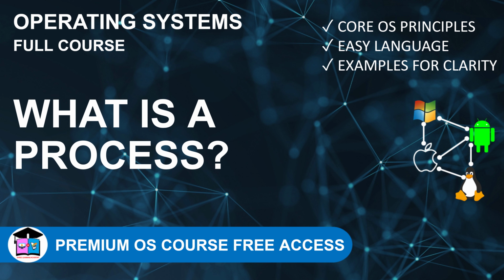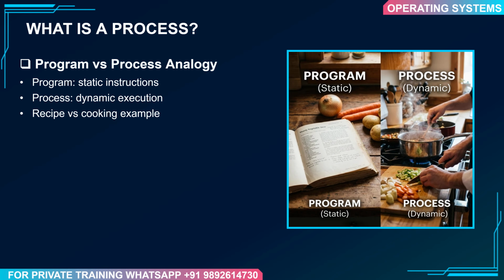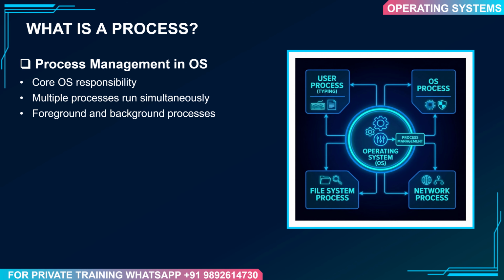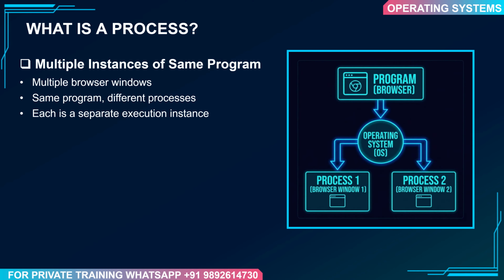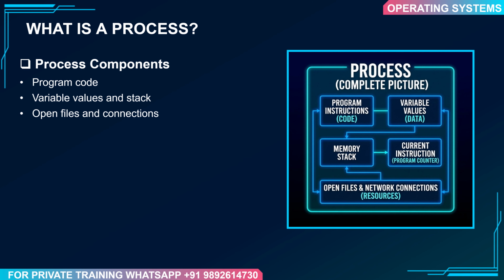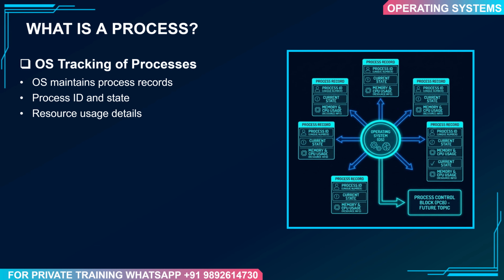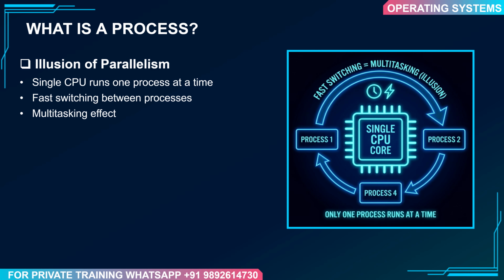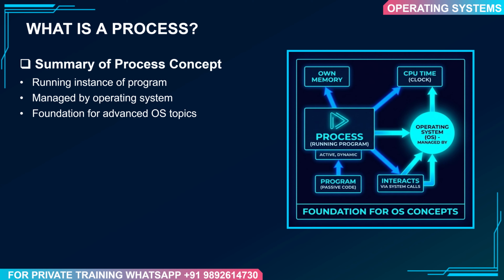2.1 What is a Process in OS? | Process Concept Simplified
2.1 What is a Process in OS? | Process Concept Simplified

A process in an operating system is simply a program in execution. While a program is a passive set of instructions stored on disk, it becomes active only when the operating system loads it into memory and starts executing it. This running instance is called a process. For example, opening a music player or a browser creates a process that uses CPU time, memory, and system resources. This distinction between program vs process is a fundamental concept in operating system basics.

The operating system process management component is responsible for handling multiple processes at the same time. Each process is given its own memory space, CPU time, and access to files or devices, ensuring isolation, security, and system stability. Even the same program can have multiple processes, such as opening multiple browser windows. The OS tracks every process using unique identifiers and internal data structures like the Process Control Block, which stores process state, resource usage, and execution details.

Every process in OS follows a life cycle that includes creation, execution, waiting, and termination. Through multitasking and context switching, the operating system creates the illusion that many processes run simultaneously, even on a single CPU core. Processes are the basic unit of execution and resource allocation in an operating system and form the foundation for advanced topics like scheduling, synchronization, deadlocks, and threads. Understanding the process concept in operating system is essential for mastering the OS full course.